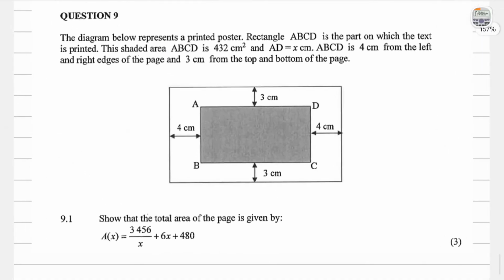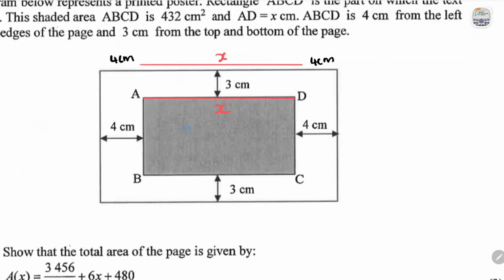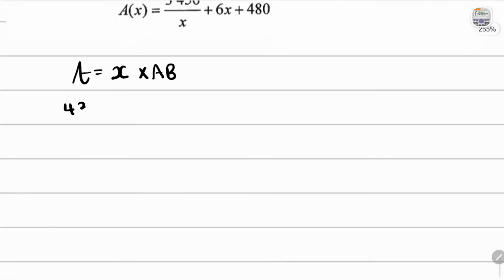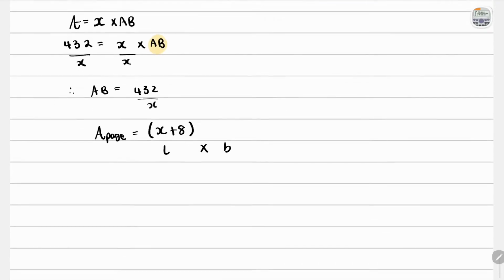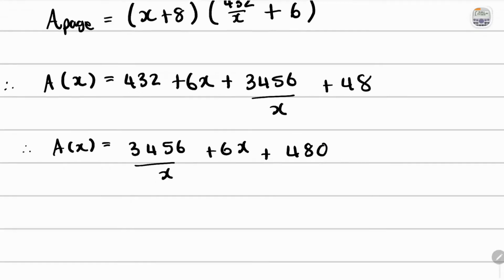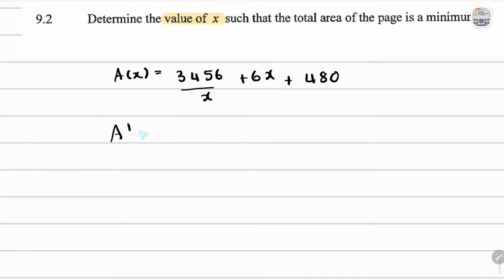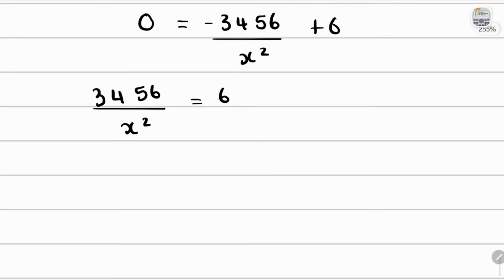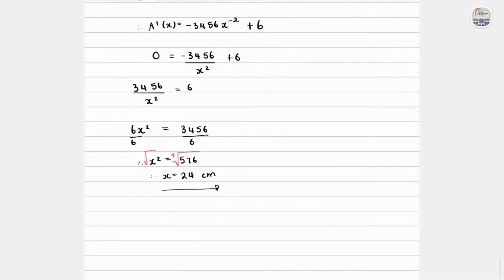Question 9 P1 NOV 2023 GR12